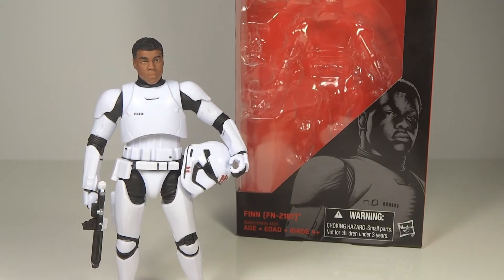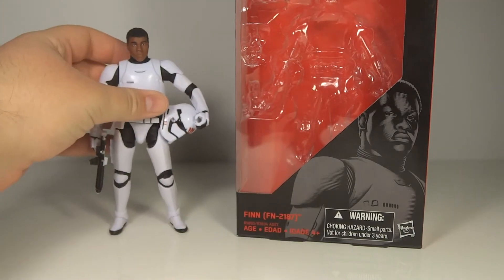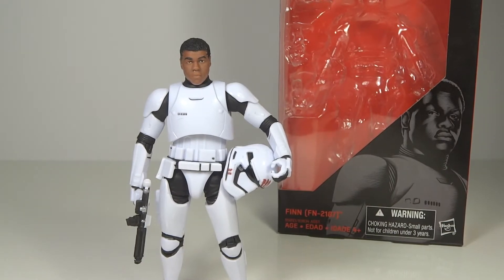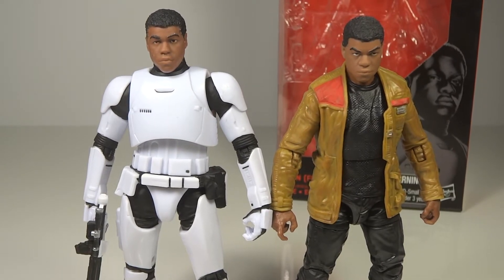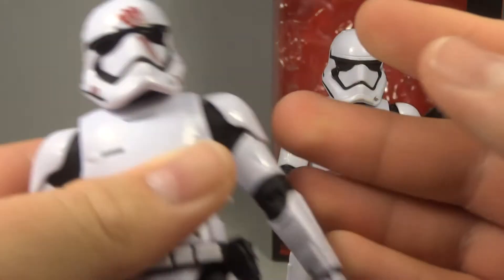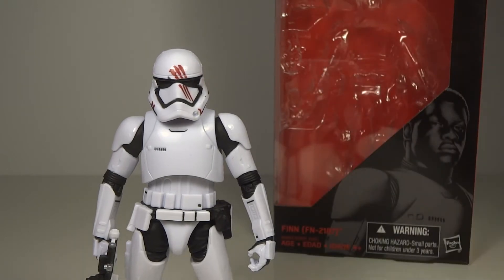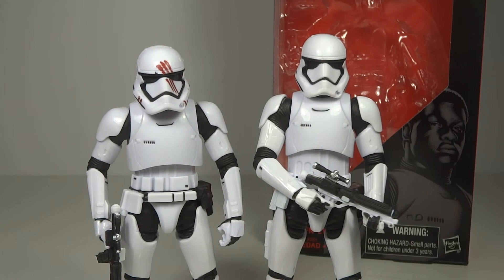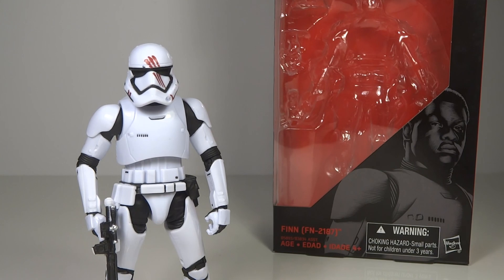Star Wars The Force Awakens FN2187 Finn Black Series Toy Review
MrTransformers96's Star Wars The Force Awakens FN2187 Finn Black Series Toy Review